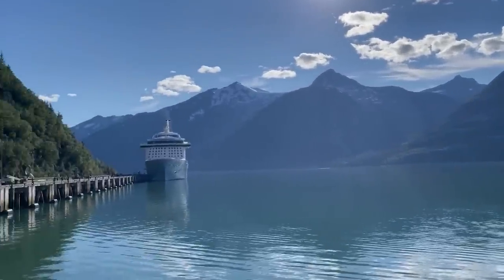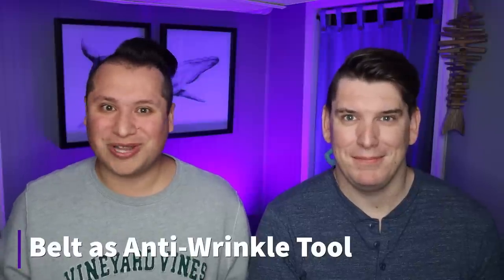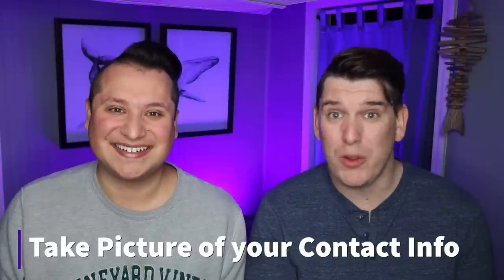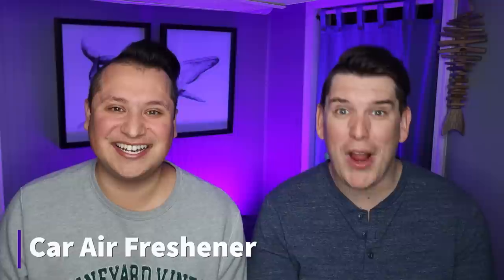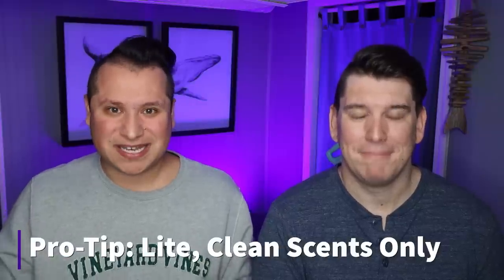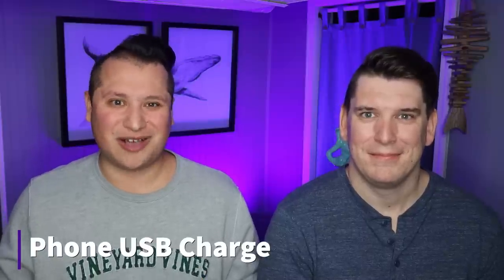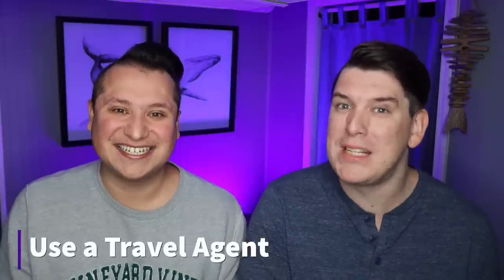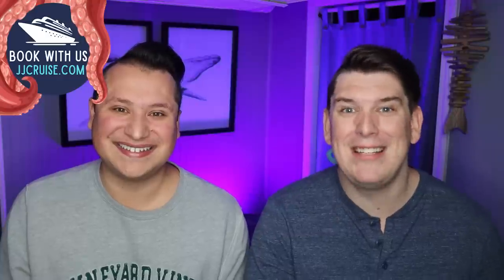WORLDS BIGGEST CRUISE HACKS 2024 (Hacks you’ve NEVER heard before)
We tell our Biggest Cruise Hacks, cruise tips and tricks , that most cruise passengers have never heard of before to help plan and pack for a cruise! What genius cruise hacks do veteran cruise ship passengers do on cruise ships? How do smart cruise passengers prioritize their cruise packing tips to have the best first day of their cruise? What mistakes do bad cruise ship passengers make? What should you not do on your First Cruise? How do first time cruisers plan their cruise on Embarkation Day? How to pack for a cruise? What not to bring on a cruise ship? What to bring on a cruise ship? What are top cruise hacks for veteran cruisers? We talk through our experience of being on over 50 cruises and what clever cruise ship passengers do to have a great cruise. These are our top cruise hacks and top cruise tips to help your finances and save you money for your next Cruise Vacation on a Cruise Ship 2023.